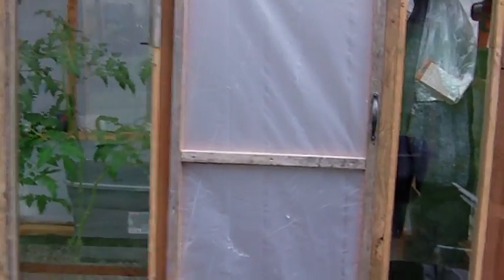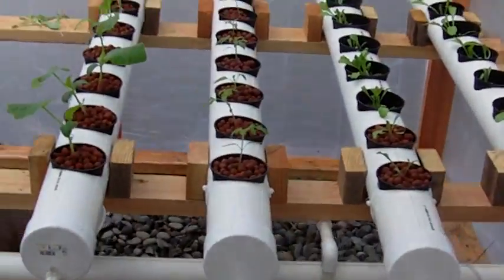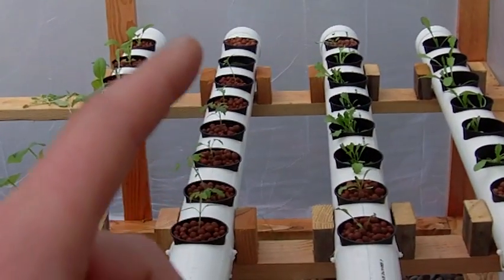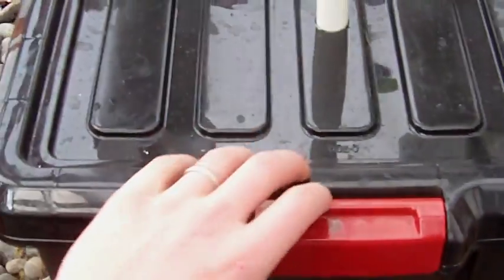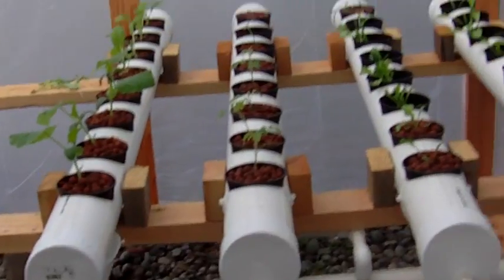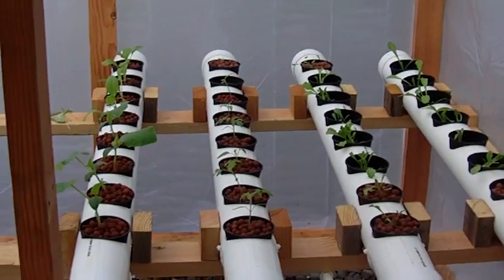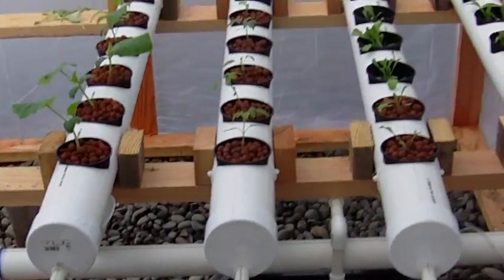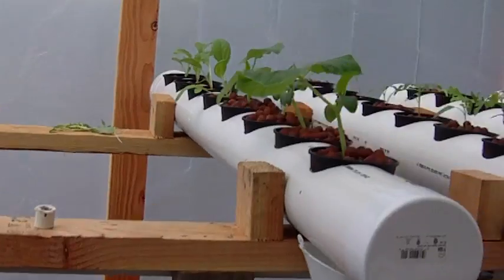2010 Hydroponic green house Update # 1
Produce grown in an aeroponic hydroponic hybrid system.  I custom built this system and plan to modify some aspects of its operation.